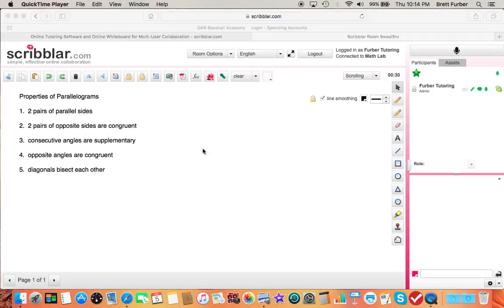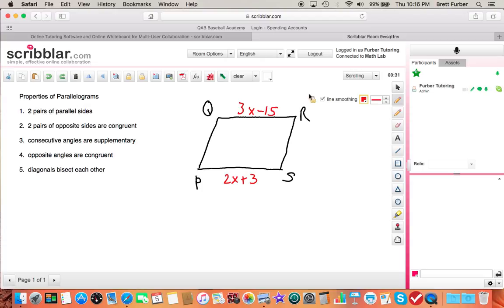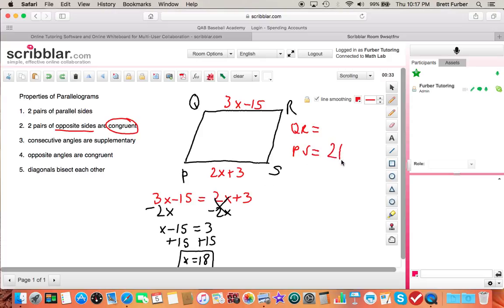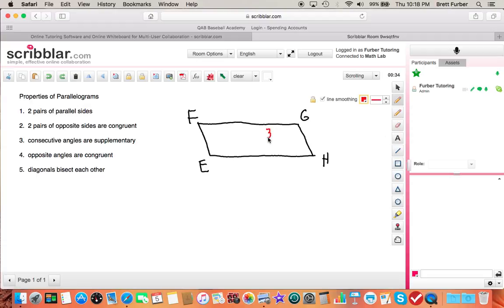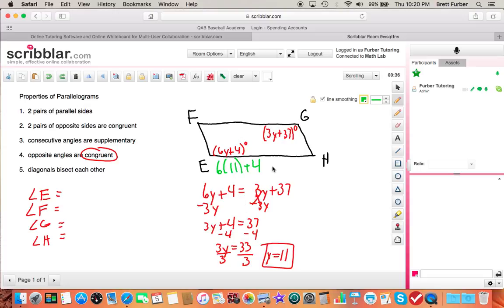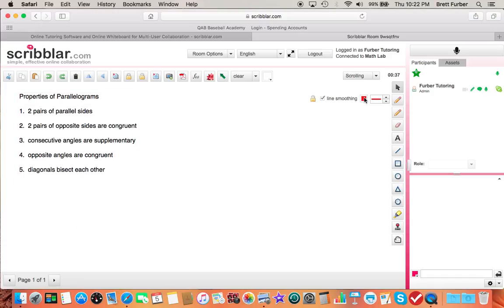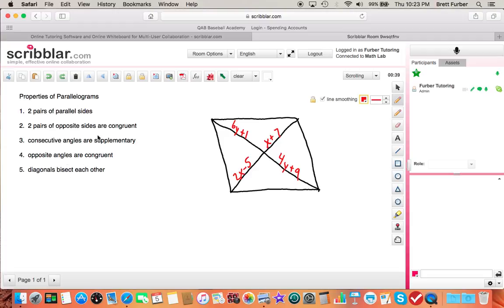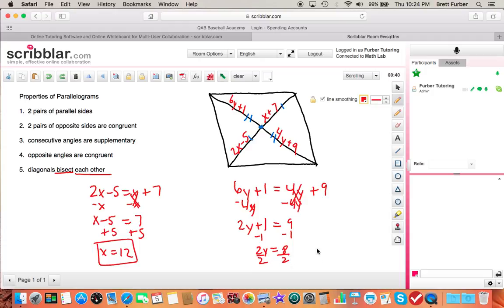Properties of Parallelograms